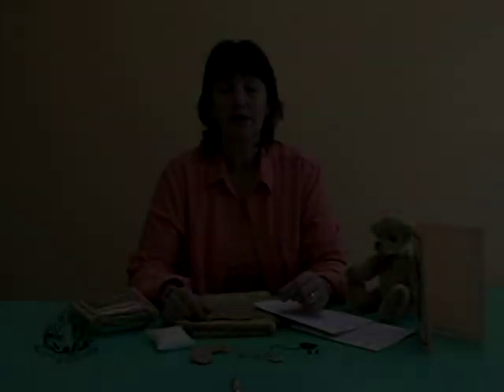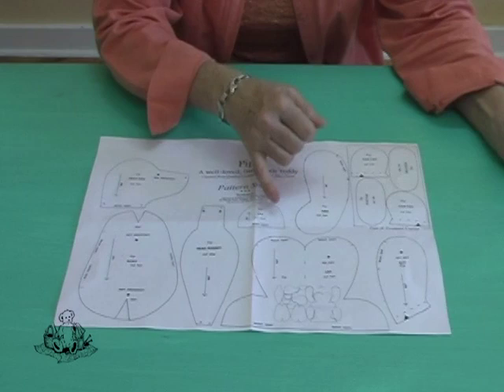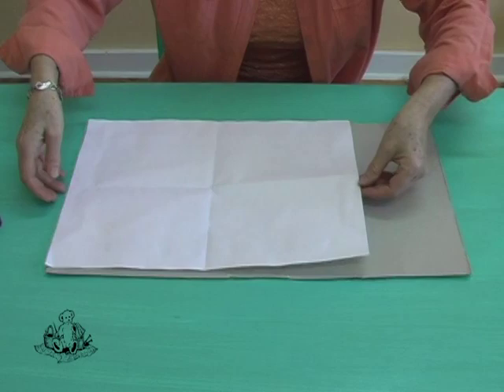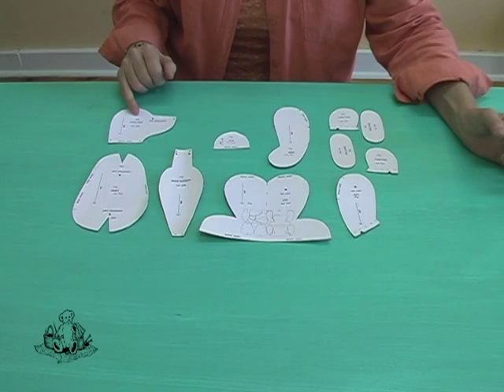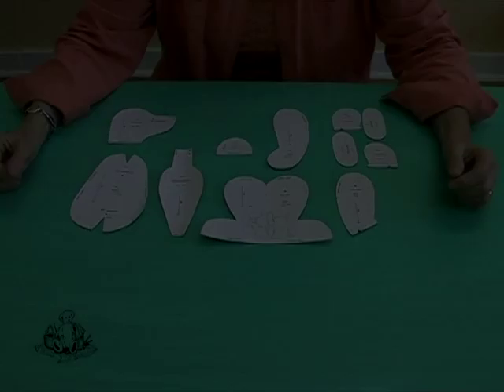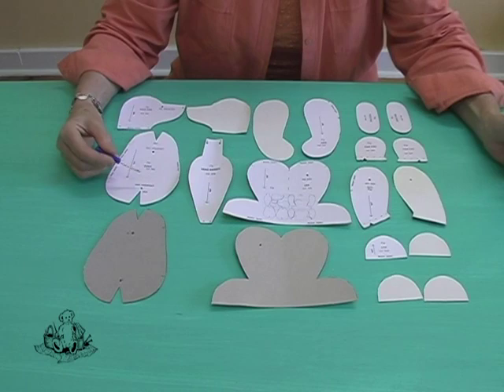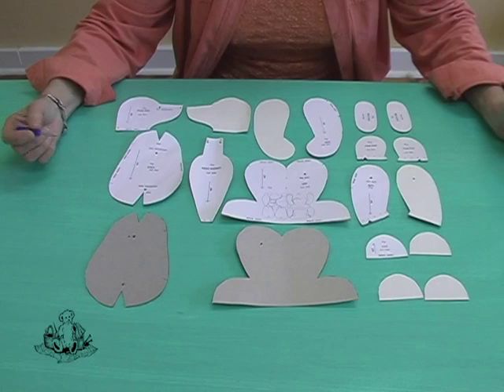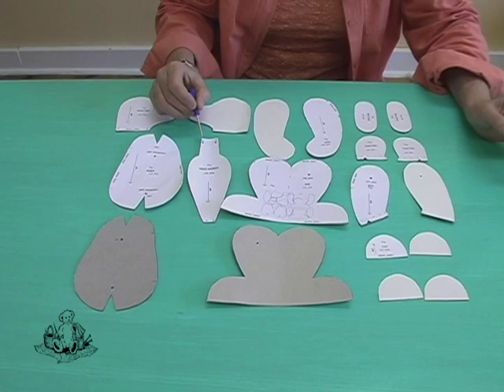How to Make a Teddy Bear - #2 Creating Templates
Why make templates from your pattern? Well, firstly you need to keep the original intact in case you lose a pattern piece.

So we always suggest you make a set of templates from your original pattern by either:

- Photocopying it, then pasting the photocopy on to a firm board (recycled cereal box or folder will do perfectly!) with Pritt or a similar glue. Or...
- Transferring the original pattern by tracing it on to clear template plastic or recycled x-ray plastic and marking all the necessary joint marks etc.

Next step is to cut each pattern shape out with paper scissors. It's a good idea to pierce the joint mark holes on the templates at this stage with an awl or knitting needle. If you wish, you can make a 'full set' of templates, i.e., depending on the design, say, 2 side head pieces, one gusset, two body pieces, two arm pieces and two leg pieces (in some cases it will be more, again dependent on the design of the bear). This will enable you to lay all the template pieces out on your fabric so you can be sure to have enough fabric for your bear. Your templates will now be ready for placing on the wrong side of your fabric.

Tip: Glue a small piece of fine sandpaper to the wrong side of the template to prevent it shifting when tracing around it.